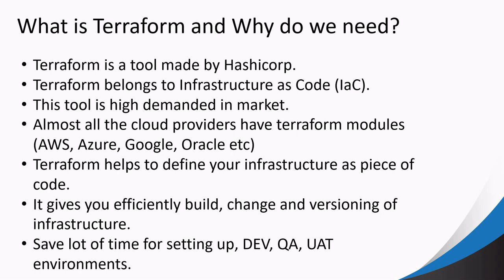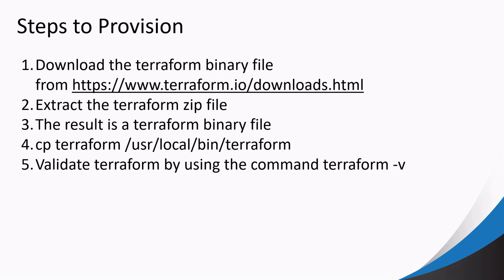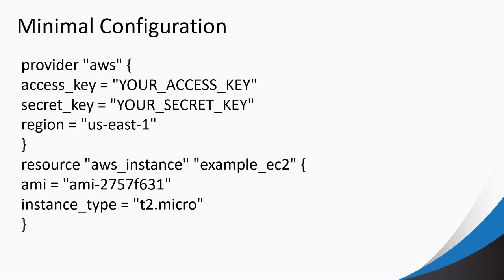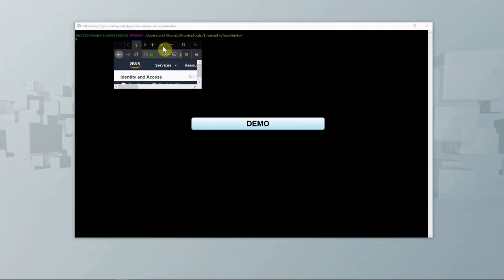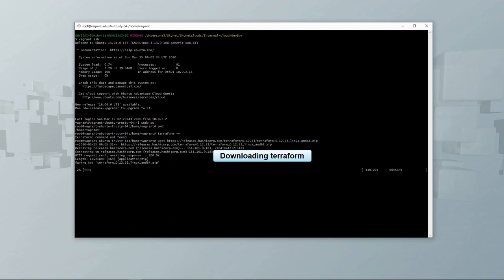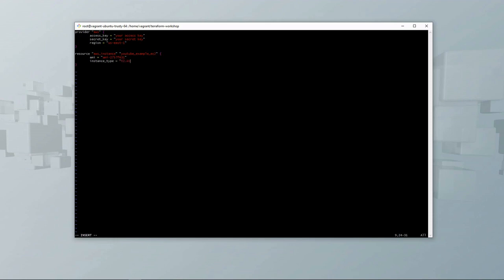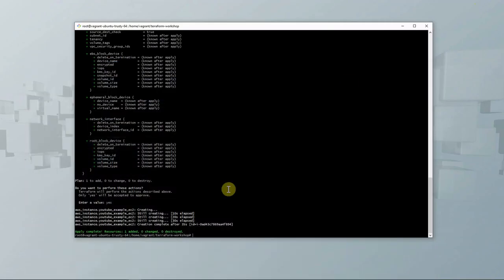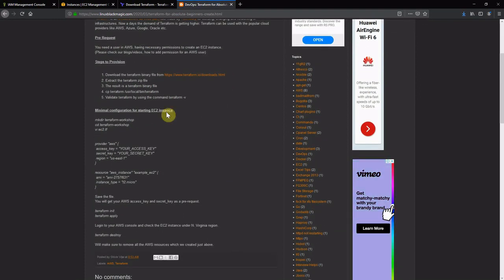Terraform for beginners in AWS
Terraform for beginners in AWS. Simple steps for creating your instance in amazon cloud. This guide will help you to automate your infrastructure building and versioning using terraform.